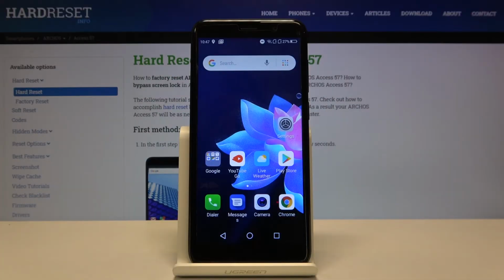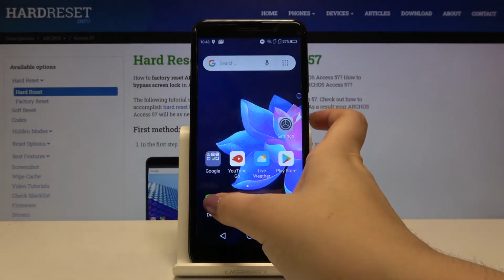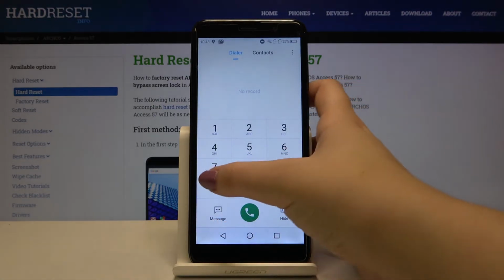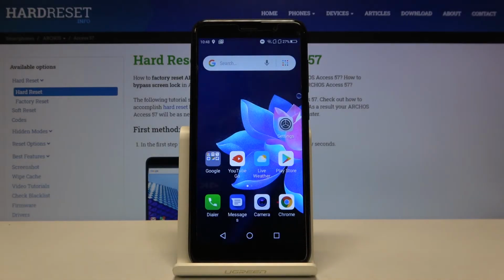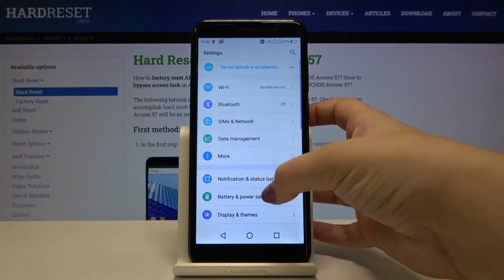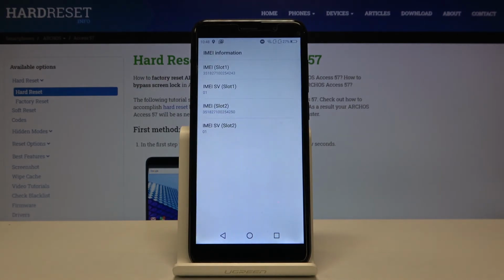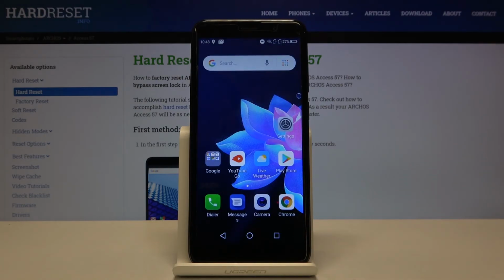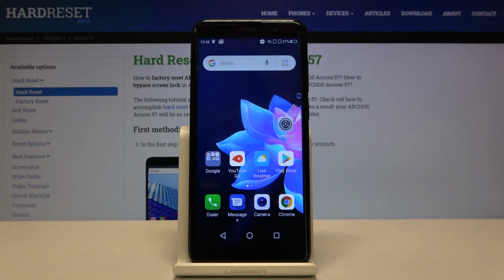How to Check IMEI in ARCHOS Access 57 – Find Serial Number and IMEI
Learn more info about ARCHOS Access 57:
Are you looking for a tutorial that will help you find serial number or IMEI of your Archos Access 57 device? If you would like to check IMEI and SN, then you should watch the above instruction video. By using the presented secret code you will be able to check this two numbers that identify your smartphone.

How to check IMEI in ARCHOS Access 57? How to check Serial Number in ARCHOS Access 57? How to get access to IMEI in ARCHOS Access 57? How to get access to serial number in ARCHOS Access 57? How to read IMEI and Serial Number in ARCHOS Access 57?